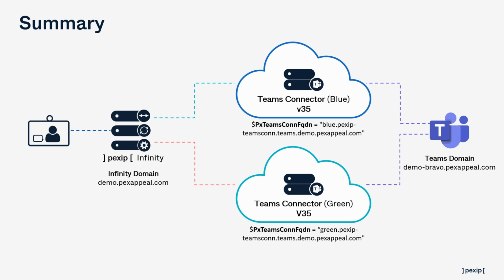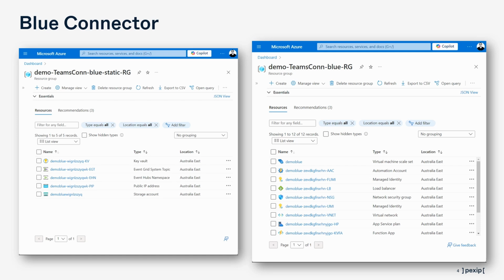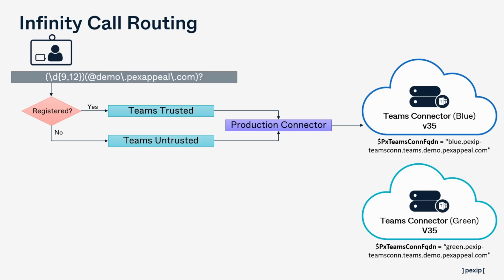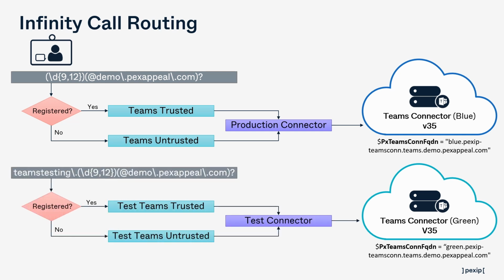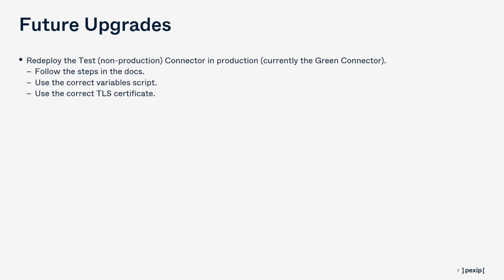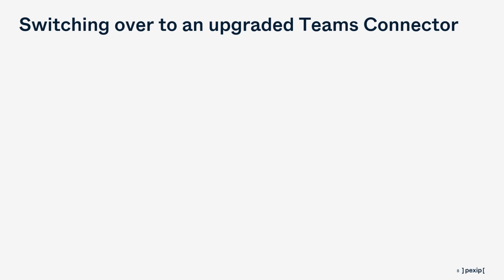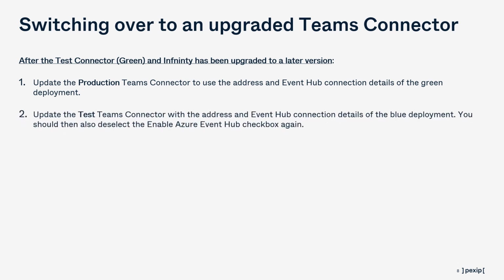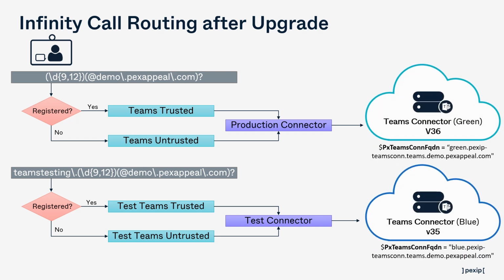Teams Connector Deployment v35 | Summary and Future Upgrade (Part 6)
A review of the deployment process for v35 Teams Connectors, using the default Blue/Green method. We take a look at the architecture and the resources deployed into Azure. There is also a look into the future and going through things to consider and the high level process of upgrading a Connector when a new version is released.

00:08 Deployment summary
03:16 Future Upgrades